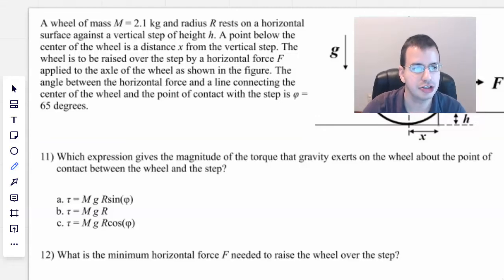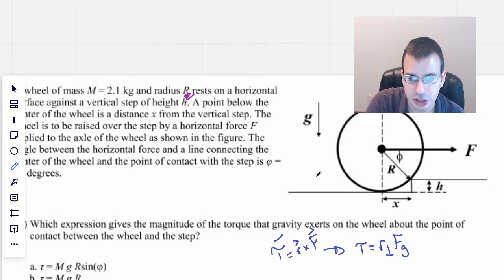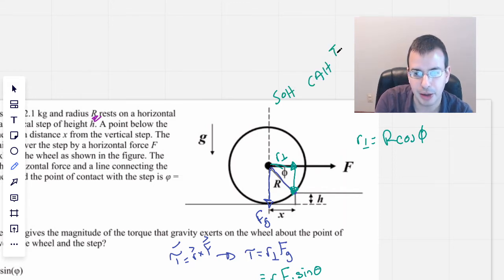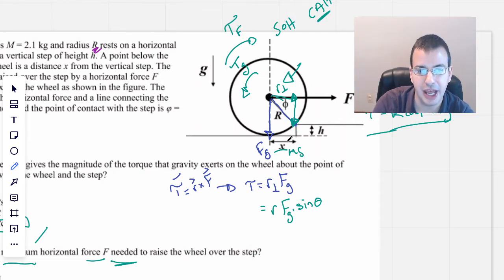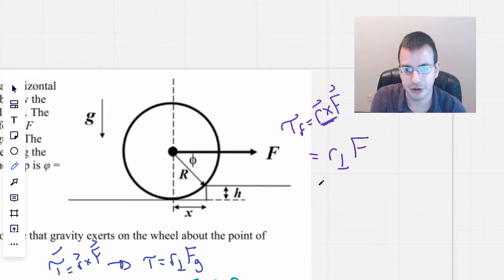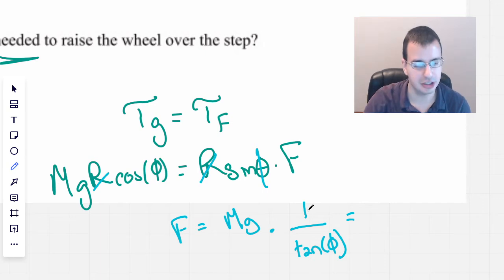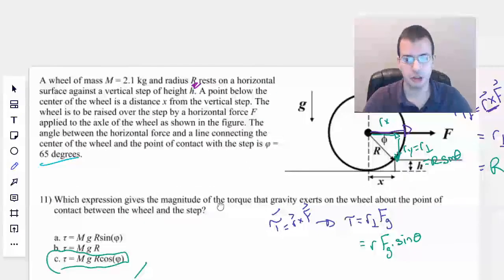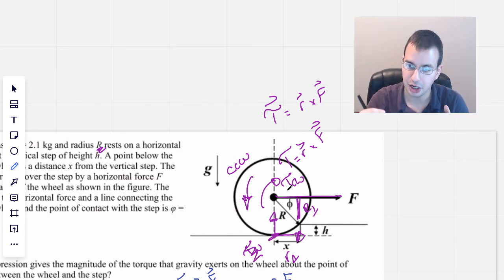Illinois Phys 211 Practice Exam 3 Spring 2017 11 through 12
A wheel of mass M = 2.1 kg and radius R rests on a horizontal surface against a vertical step of height h. A point below the center of the wheel is to be raised over the step by a horizontal force F.